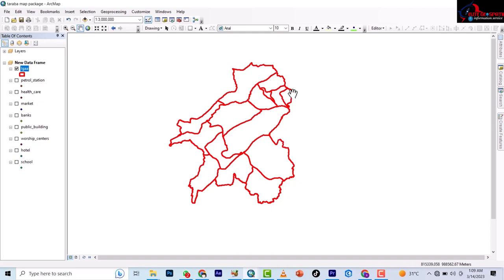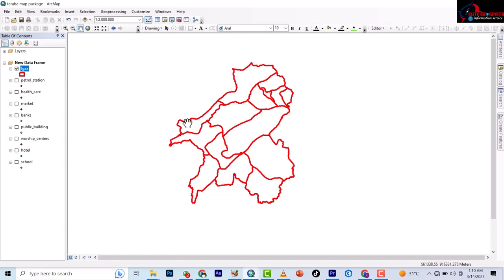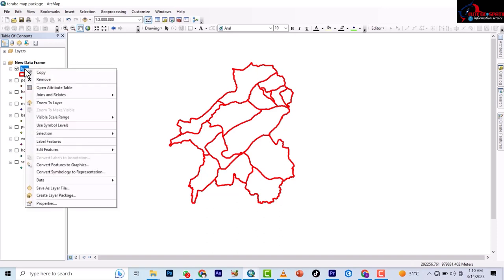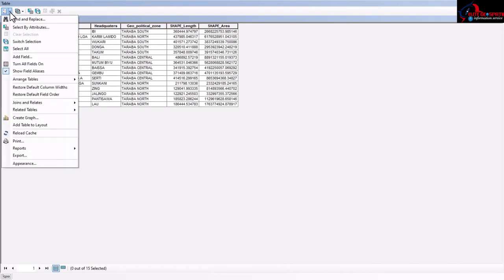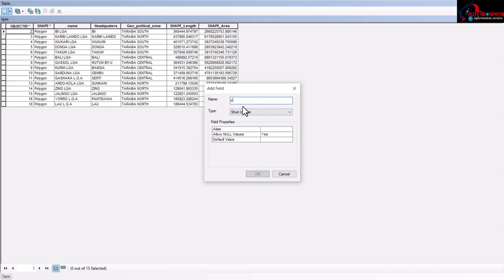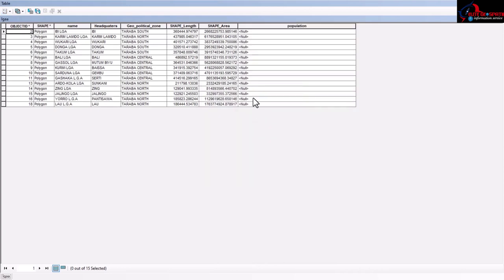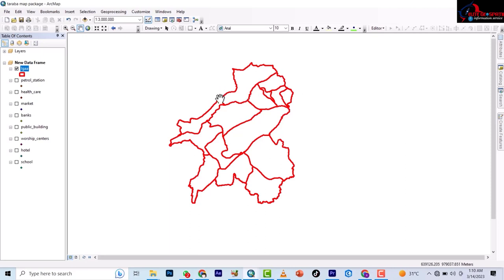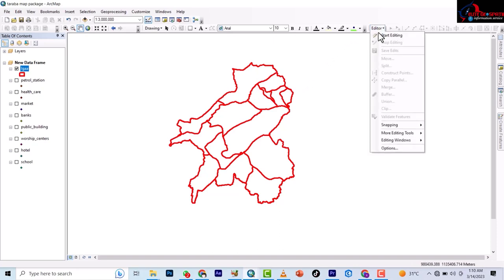GIS BASICS: how to to add new field on attribute on arcmap10.8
Elite Geospatial is a spatial company and a training institue its offers wide coverage in the area of gis and remote sensing.
this training course for for those who are newly enrolled into any geospatial course to give them hand on everything they need to know in other to pick up their career in geospatial field.